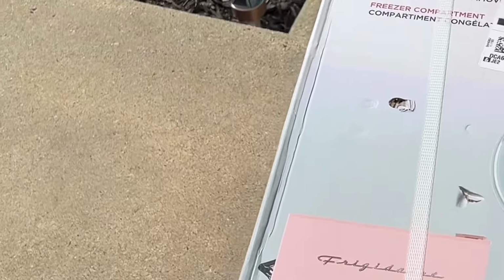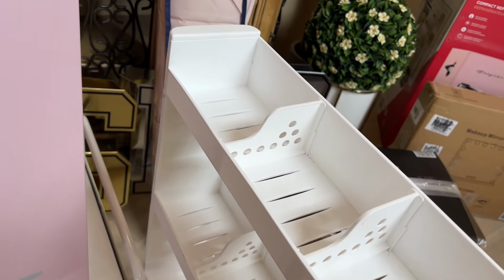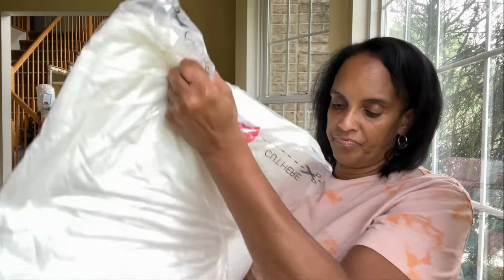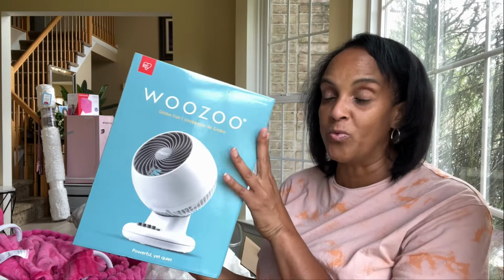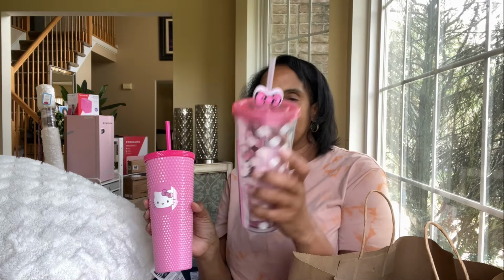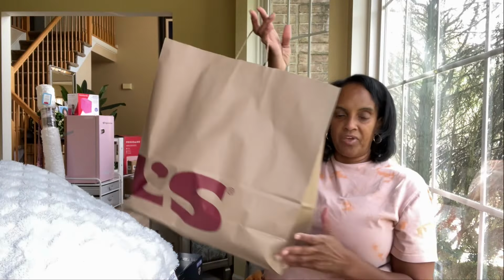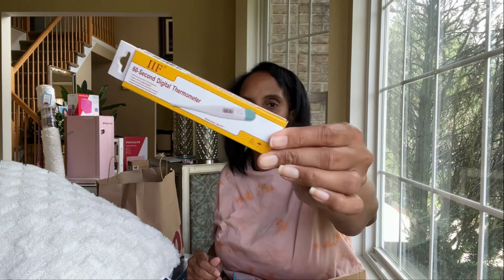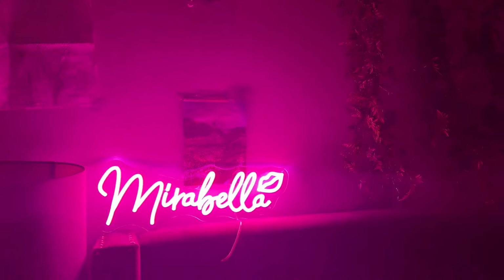DORM HAUL *almost finished* FRESHMAN YEAR!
Dorm haul 2024 Freshman year